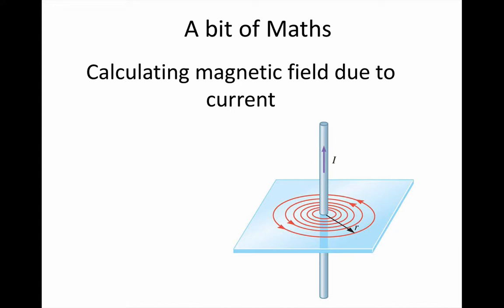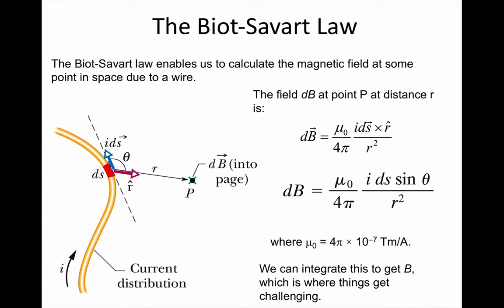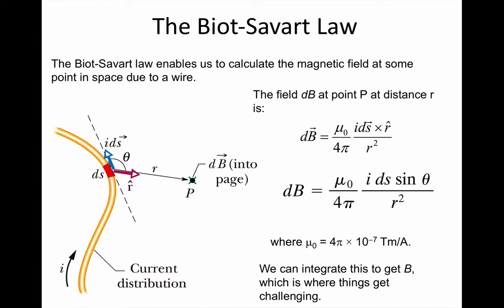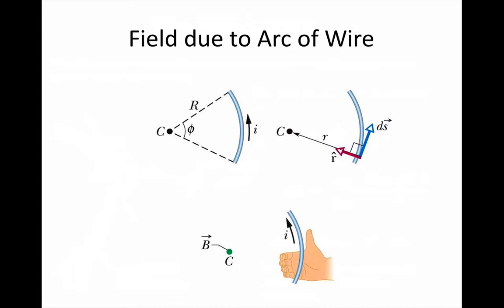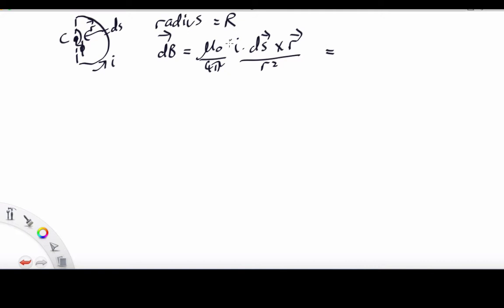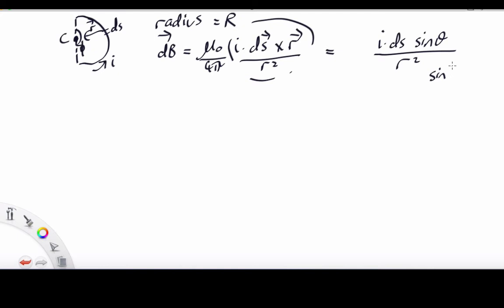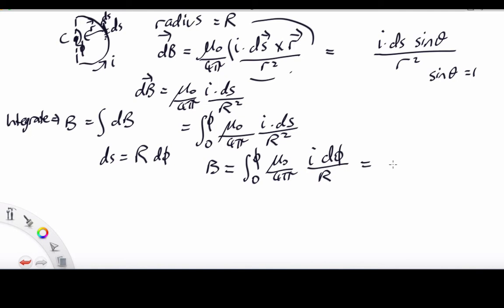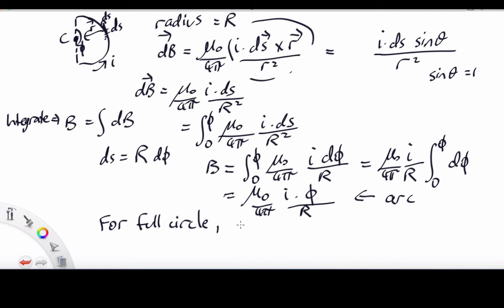5 Biot-Savart introduction